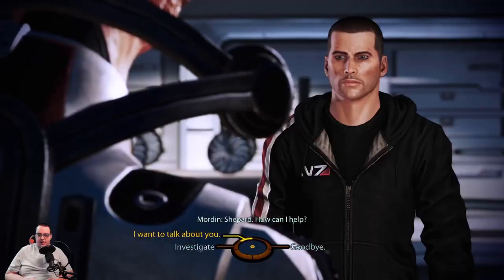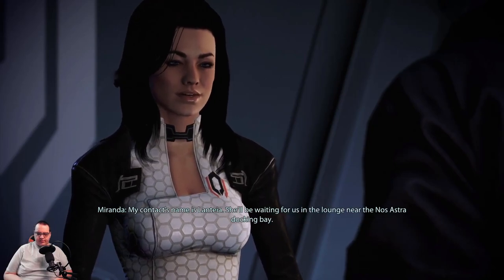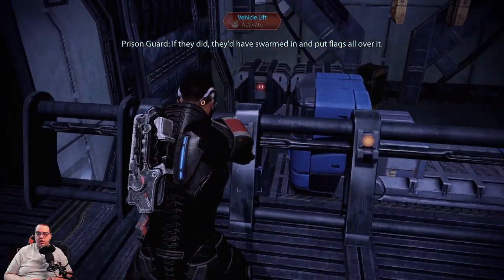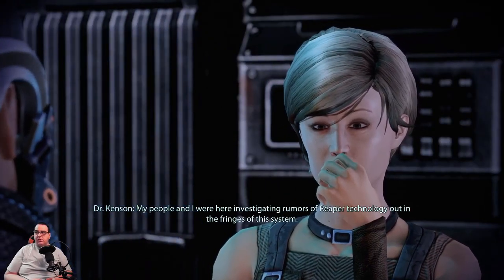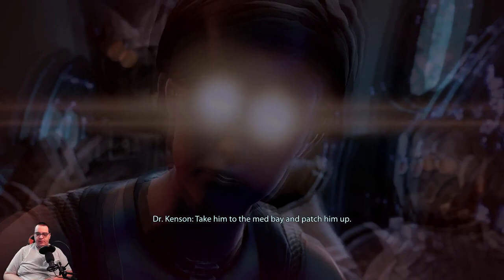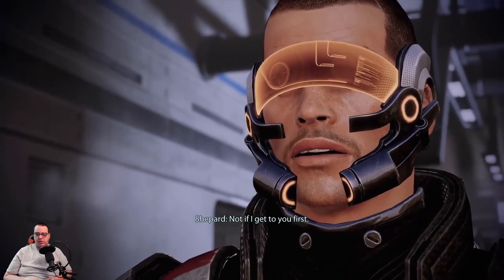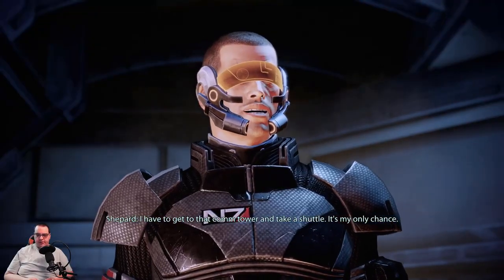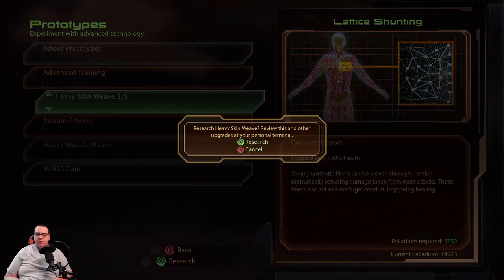Mass Effect 2 Legendary Edition Engineer Series Episode 6 Arrival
In this episode of the Mass Effect 2 Legendary Edition Engineer Series Engineer Shepard gets a call from Admiral Hackett.  He wants Shepard to go to an old abandoned prison complex to save a dear friend of his from Batarian Extremists.  What will happen during the mission?